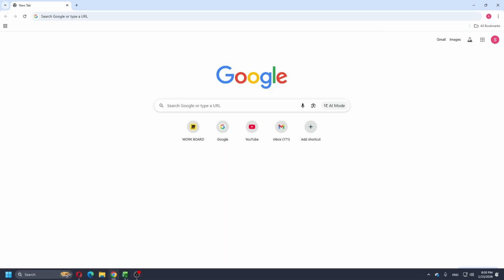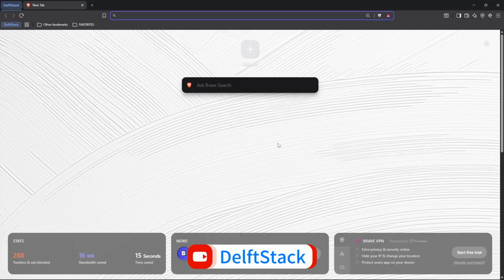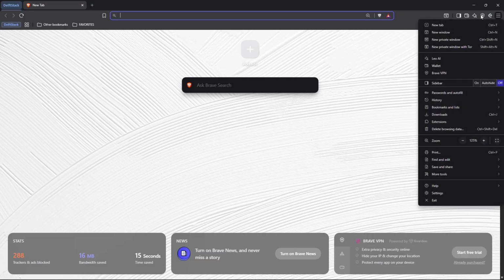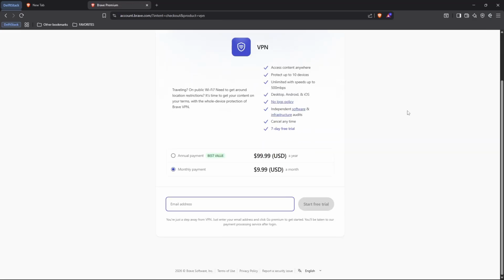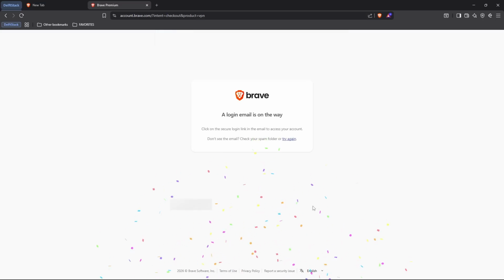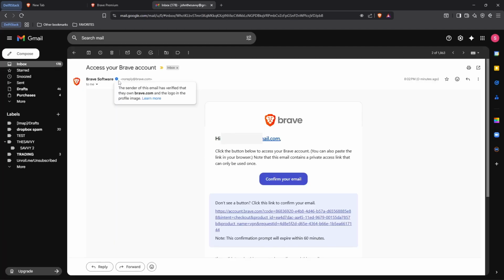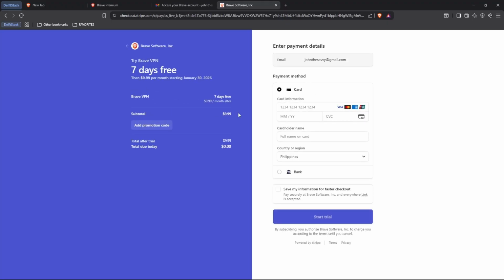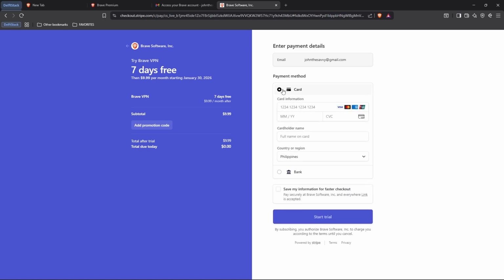Use VPN on Brave Browser | Hide Your IP & Browse Securely Step-by-Step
Welcome back to DelftStack! In this tutorial, you'll learn how to use the built-in VPN in Brave Browser to hide your IP address, change your location, and browse the web securely. Brave VPN, powered by Guardian, helps protect your privacy and secure your connection whether you're working, studying, or browsing personally.

✅ Open Brave Browser and select your user profile
✅ Access Brave VPN from the menu or shield icon
✅ Choose between monthly or annual subscription plans
✅ Confirm your email to activate VPN access
✅ Enter payment details securely
✅ Hide your IP address and change browsing location

⏳ Timestamps
⏱ 00:00 – Introduction
⏱ 00:10 – Opening Brave Browser and selecting profile
⏱ 00:33 – Accessing Brave VPN via menu or shield icon
⏱ 00:53 – Overview of VPN features
⏱ 01:05 – Starting the 7-day free trial
⏱ 01:12 – Choosing monthly or annual payment
⏱ 01:19 – Confirming email and redirect
⏱ 01:44 – Entering payment details
⏱ 02:07 – Activating Brave VPN and starting trial

Using a VPN improves online privacy, secures your internet connection, and helps you browse without restrictions. This guide walks you through activating and using Brave VPN safely, making secure browsing easy for everyone.